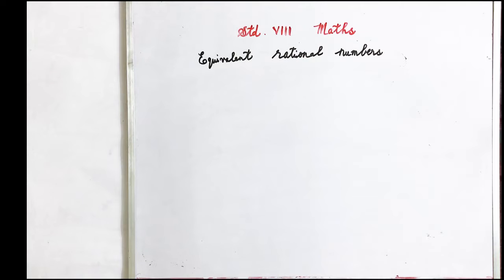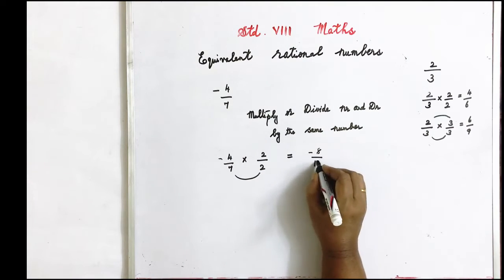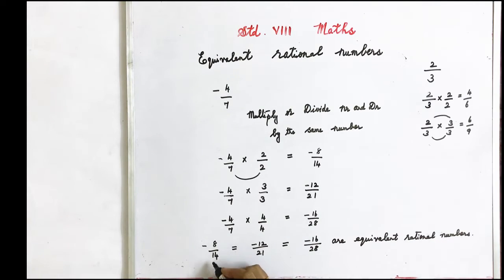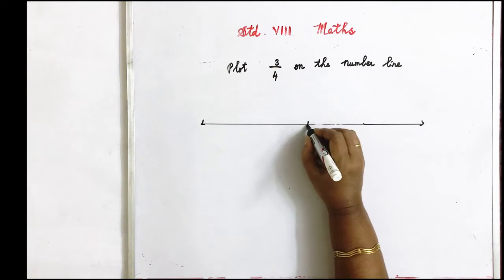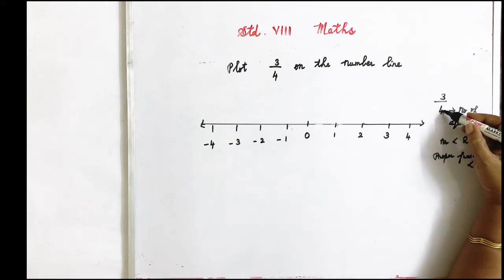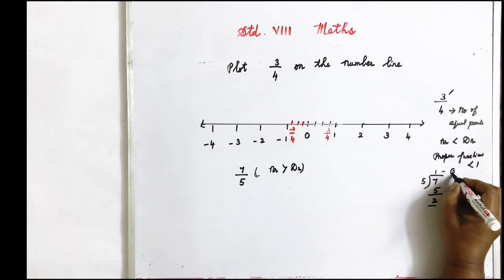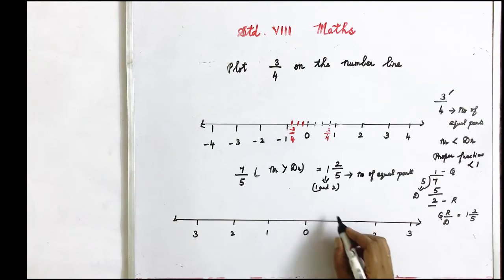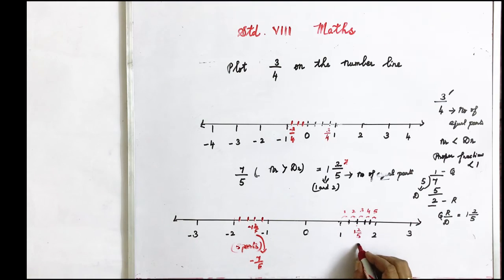STD VI What is Equivalent rational number? Learn Easy Mathematics | Maths Tutorials | Maths tricks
In this video I have clearly explained equivalent rational numbers and how to plot rational numbers on the number line with good example and tricks.

If you like the video , Share to your friends and relatives.